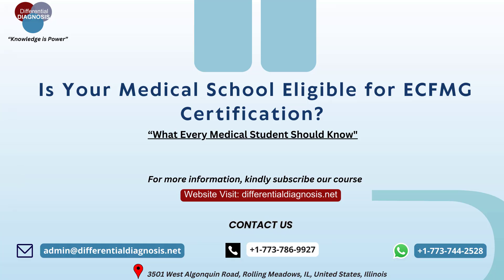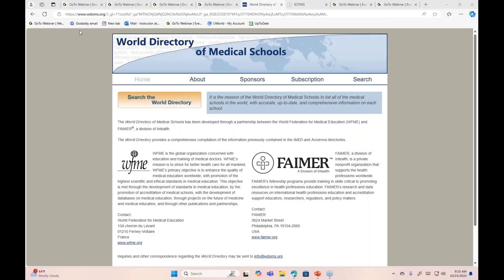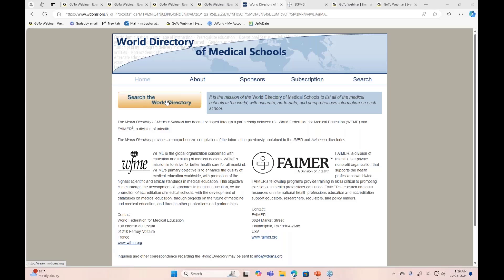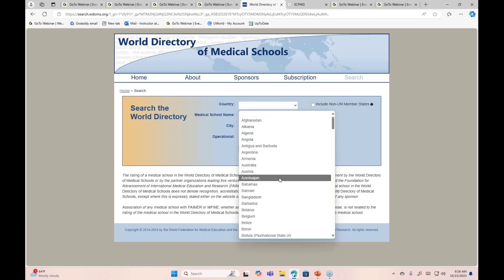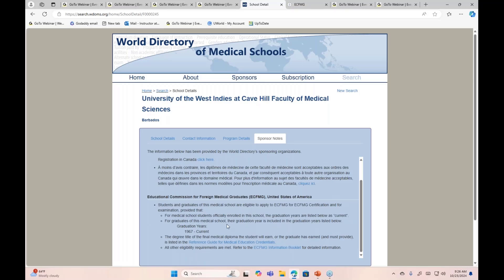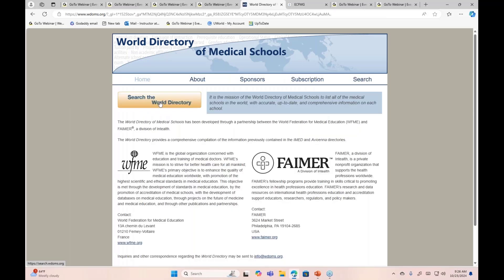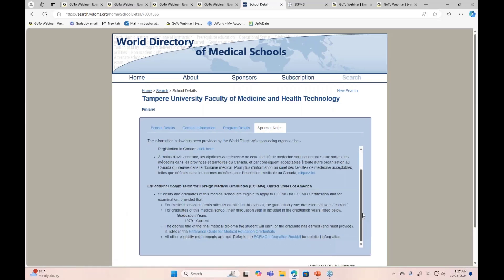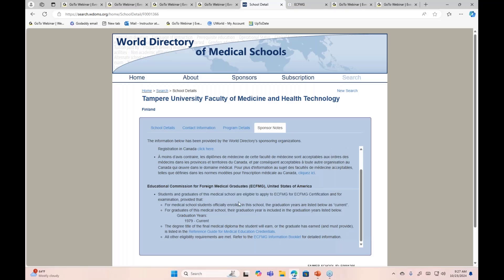"Is Your Medical School Eligible to apply for ECFMG Certification? Here's How to Find Out!"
DIFFERENTIAL DIAGNOSIS
In this video, we will discuss " Is Your Medical School ECFMG Certified"?
Different medical courses are available.
Please follow us on different social media platforms:

FACEBOOK: Differential Diagnosis For Medical Courses.
LINKED IN: Differential Diagnosis.

WEBSITE VISIT: differentialdiagnosis.net